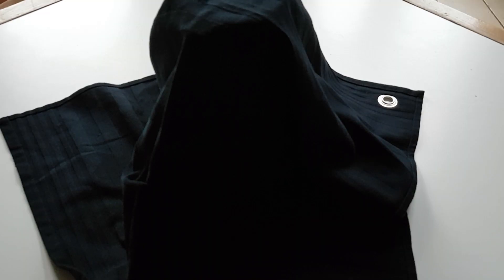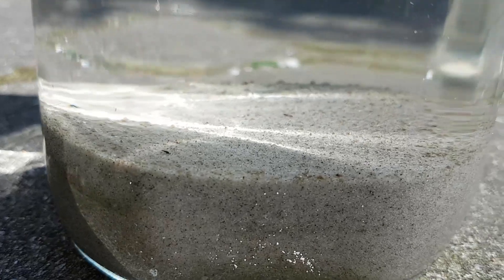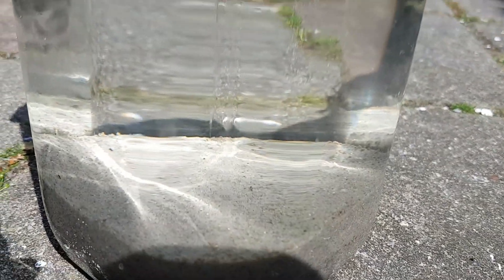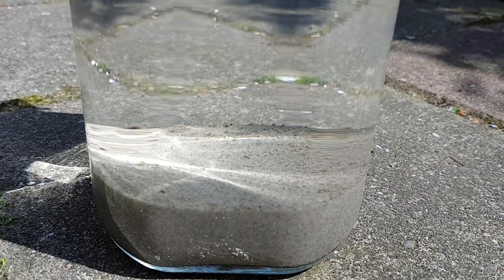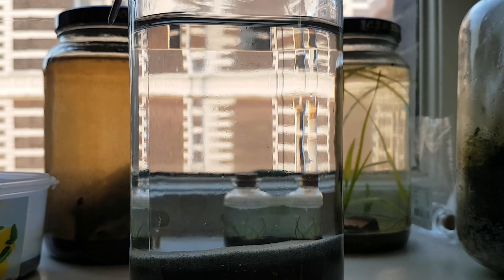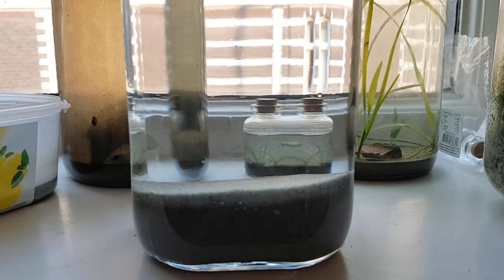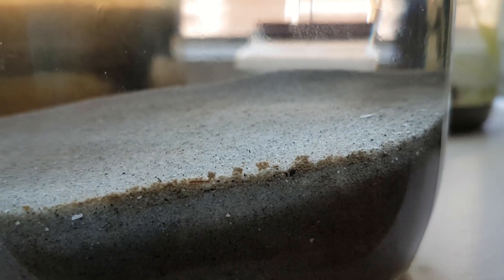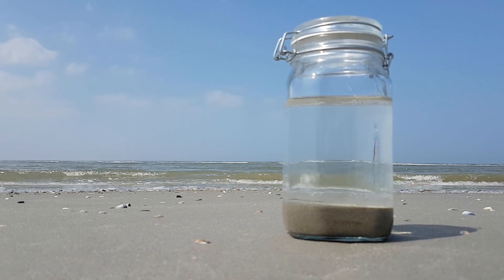Natural Saltwater Ecosphere | 5 month update - still life!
This is the five month update of the saltwater ecosphere I made a while back, (five months..duh) and the good news is, there's still life. Not only in the form of alge but also in the form of little animals, like tiny white worms. The water also turned out to be crystal clear!